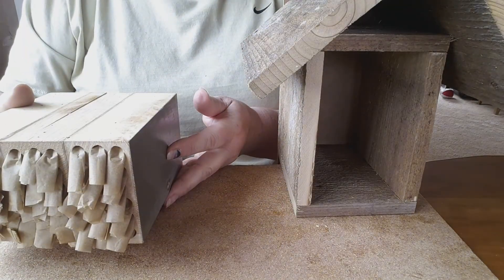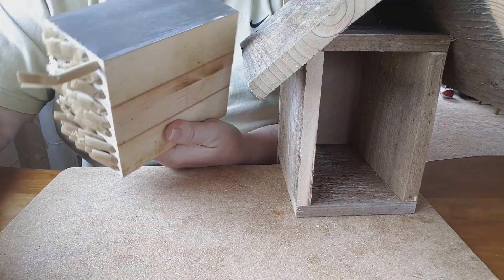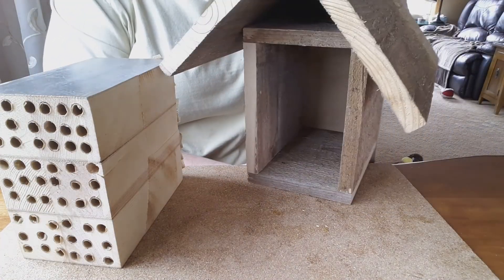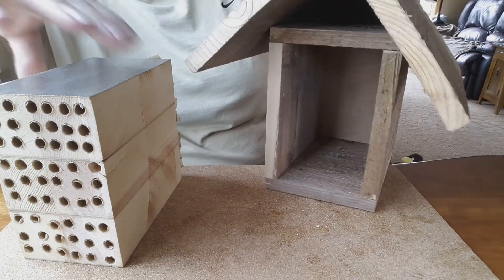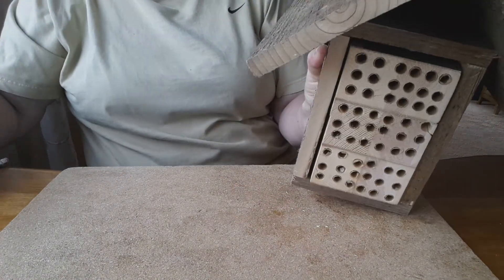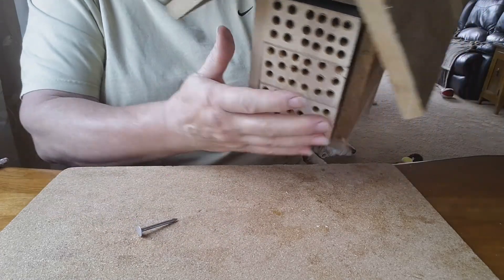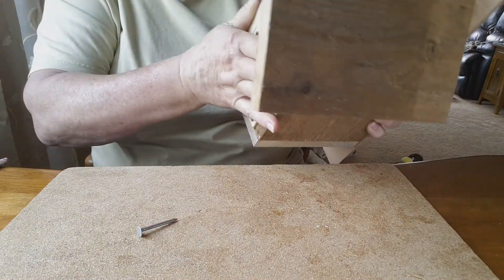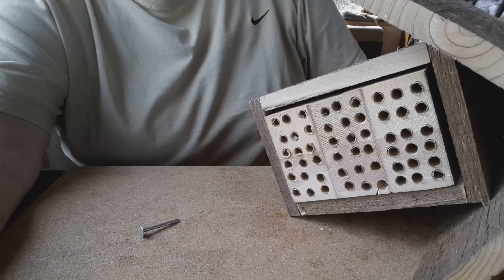Mason Bee House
Solitary or mason bee  house with brown wax paper tubes for cocoons makes easy harvest in fall.